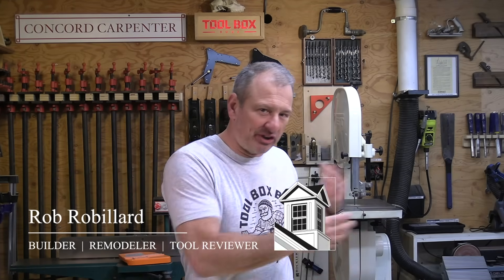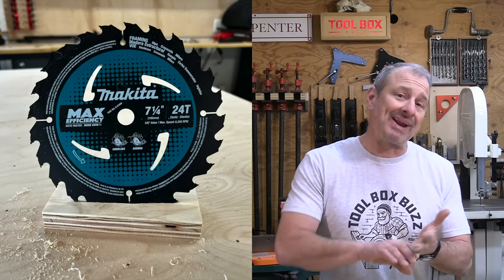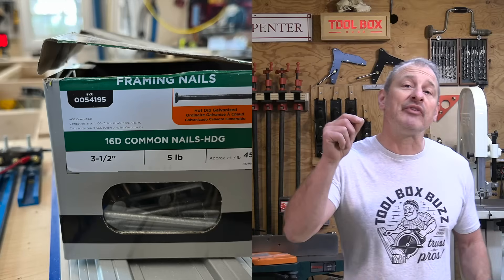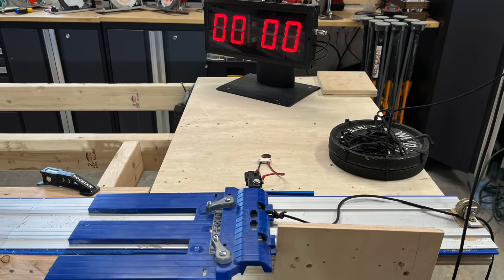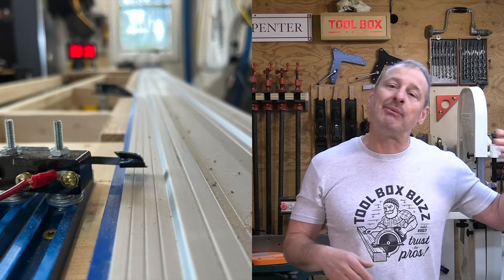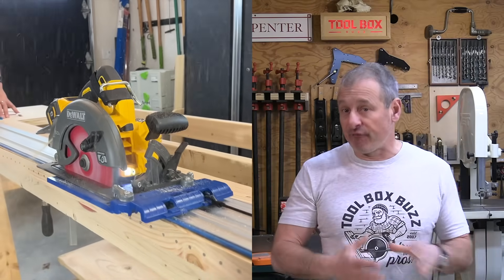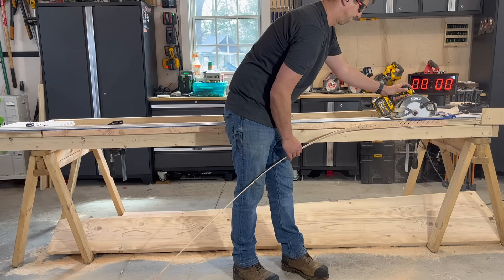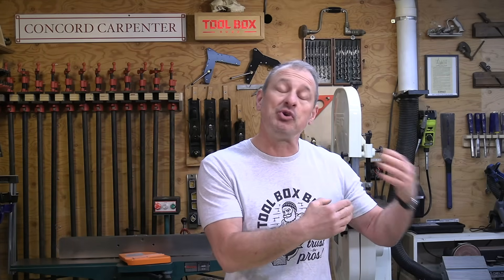24 Tooth Framing Blade Test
7-1/4 Inch Framing Saw Blade Testing | 2022

After many of you commented on accessory testing, we came up with the idea to use the circular saw Head-2-Head test-rig to put some 7-1/4 framing blades to the test.

Saw blades come in a variety of designs, primarily revolving around the number of teeth. Blades with more teeth yield a smoother cut, and blades with fewer teeth remove material faster.

We decided to test 7 common $10-$12 dollar framing blades and see how they held up under extreme cutting conditions.
Standard 7-1/4 framing blades have 24 teeth and are effective for rough carpentry, where speed is prioritized over an ultra-smooth cut.
The blades were:
• Crescent Nail
• Dewalt
• Diablo Framing
• Irwin Marathon
• Makita Ultra-Thin Kerf
• Milwaukee
• Spyder Tarantula
Blade Performance Test
The speed at which a circular saw can cut through a particular material is a factor of the blade shape (width, diameter, tooth count, and tooth shape), blade rotational speed, and horizontal force applied.  We wanted to accelerate the wear and tear stress on these blades, so we designed a brutal 8-foot nail-embedded lumber rip-cut.3 cuts were  performed, and the time was averaged. We used 3 new 6Ah Flexvolt batteries, and 3 new blades for this 3-cut test.

For cutting material, we used an 8-foot 2×10 KD with 16 penny nails embedded every 1 inch.  The material was pre-drilled along the center axis to reduce splitting. We installed the16D nails by hand, resulting in 94 nails in 8-feet.

Circular Saw Variables
For our test saw, we chose to use the winner of our Head-to-Head test, the Dewalt FlexVolt model # DCS5781 circular saw.
For every test, we used a fully charged, ambient temperature battery in the Dewalt saw.  After each test, the saw was allowed to rest for 5 minutes and cooled with compressed air through the vent slots.
We did not experience any electronic or battery overload issues during this testing.

Controlling Cutting Variables
To test the longevity and cutting power of these saw blades the TBB crew needed to control cutting variables.  We achieved this by using the same circular saw and same cut board and nails for each cut.  A drop-weight pulley system and low friction saw sled rig was used to achieve a repeatable constant force cut.
For our cutting sled, we used a Kreg Accu-cut track system, secured to our testing rig, and an 8-foot section of 2×10 KD lumber was indexed underneath.

The Accu-cut sled was pulled by a line, and a series of low friction pullies and attached to an 11 lb. weight which provided a consistent 11lb horizontal force to pull the saw through the cut.
After each cut, the sled and track were cleaned of all sawdust and debris. Before the first run of each saw the sled was lubricated with silicone spray and inspected to ensure a smooth low friction cut.
Controlling Timing Variables
Electro-mechanical micro-switches were secured to the start and stop sections of the cutting rig.
The time automatically started as the saw began its cut and again automatically stopped as the sled reached the far end, and the cut was finished. If a blade was unable to complete the full cut before the blade deteriorated to a point where smoking or safety became a concern the timer was manually stopped, and the length of cut was noted.

Nails Cut Results – Winner Diablo
We used “nails cut” vs. “time cut” as a scoring variable. As a remodeling contractor, I’d much rather have a blade last longer than cut faster and wear out sooner.

The winner of the test was the Diablo Framing blade which cut 94 nails in 34-seconds.  It was also the only saw to complete the full rip cut and clearly had more life in the blade to cut additional material.

Second place went to the Crescent Nail Slicer cutting a total of 91 nails in 54 seconds before the blade was unable to continue cutting.

Third place was a tie between the Dewalt [87 nails in 67 seconds] and Milwaukee framing blades [87 nails in 80 seconds]

The Spyder Tarantula blade came one nail short at 86 nails in 32 seconds. It cut almost as fast as the Diablo blade but the cutting capacity diminished and the saw stopped cutting.

Note – Many of these saw blades stopped on the track but could be manually pushed thru additional nails [with more pushing force] but we did not record that.

Conclusion
This test had some impressive results and proved to us that a 10-12 dollar blade can be successful and productive in a framing and remodeling environment when cutting nail-embedded wood.